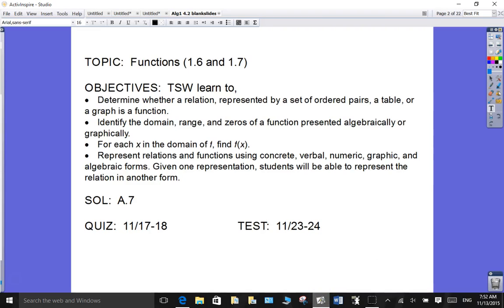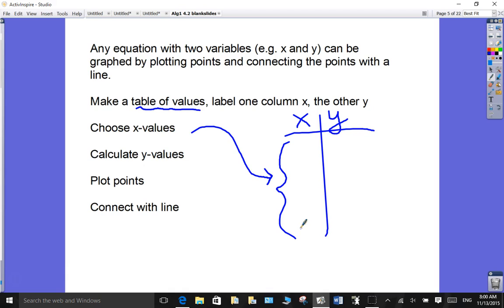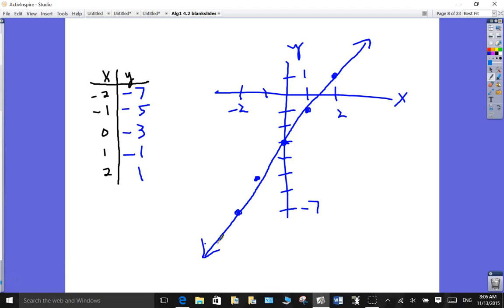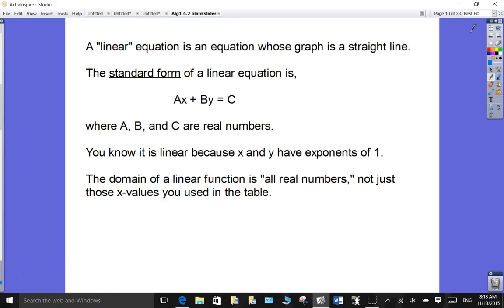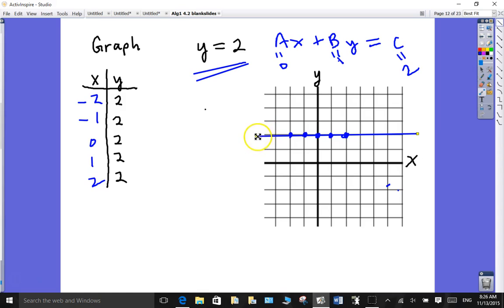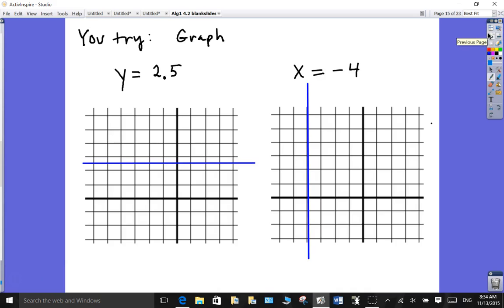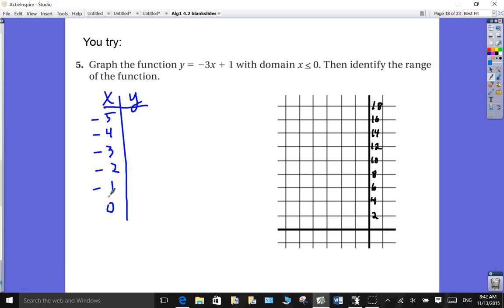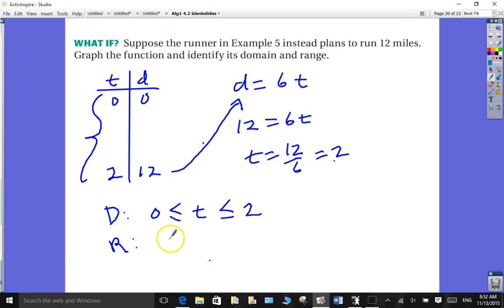Mr Callahan, Math Teacher, Tabb High School